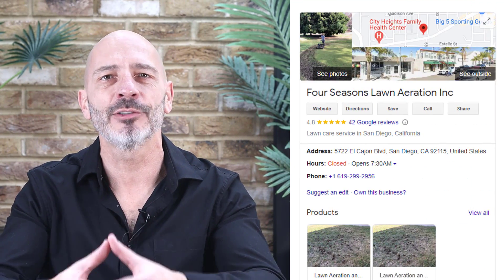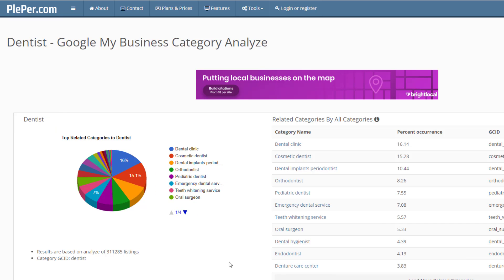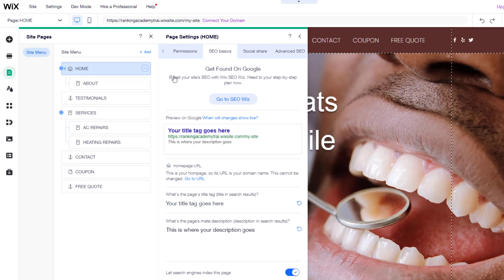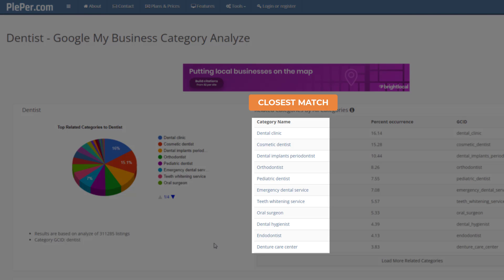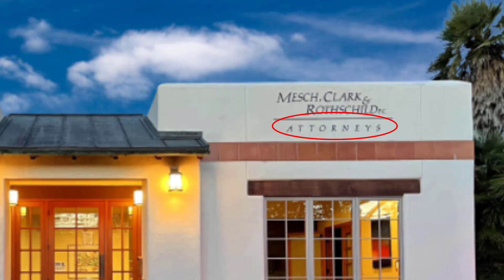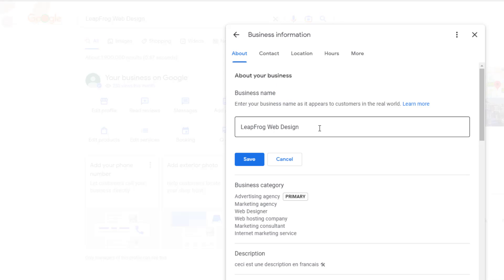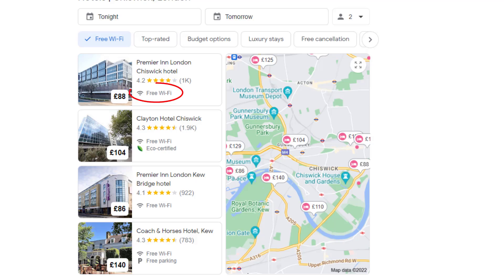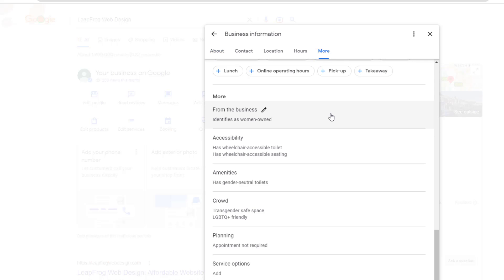Higher Google My Business Profile Rankings in 28 Minutes (6 Actionable Tips)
Ranking a google business profile higher on google local search results and google maps doesn't always take weeks or months. It can be done fairly quickly, as long as you know which buttons to press ;-)
In this video, I show 6 tips you can implement yourself in under 30 minutes to rank your google business profile higher in search results as fast as possible.
WANT TO RANK HIGHER ON GOOGLE MAPS & GOOGLE SEARCH?:
🛠️ USEFUL TOOLS
📥 GMB EVERYWHERE

📑TABLE OF CONTENT
0:00  Intro
0:16 Choosing the right primary category
2:25 Add relevant keywords to your landing page
4:04 Add secondary category
5:59 Add keywords to your business name
8:13 Switch category seasonally
10:34 Add attributes

Google Business Profile Optimization Ultimate Tutorial for 2023